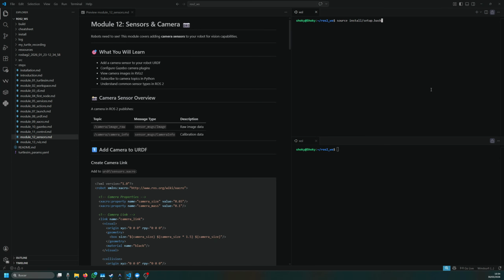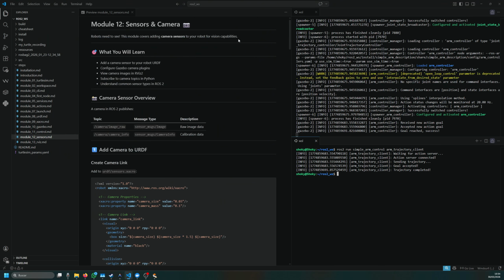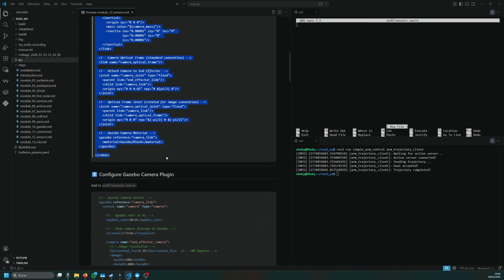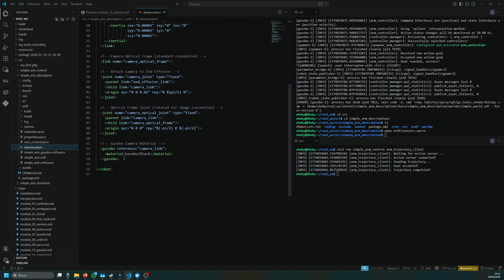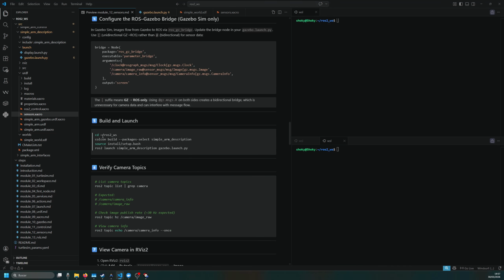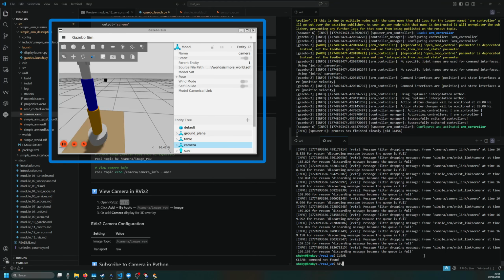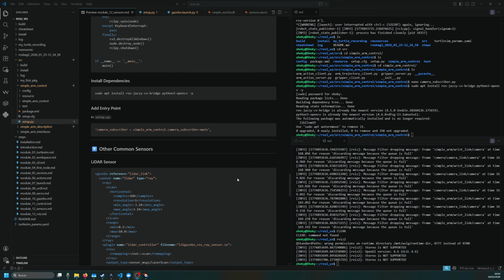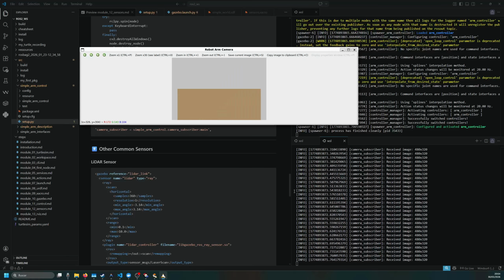ROS2 Tutorial – Episode 12: Sensors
Welcome to my ROS 2 tutorial course

In this episode of the ROS 2 Modular Tutorial, we will focus on:

Module 12— Sensors

This video is part of a step-by-step ROS 2 course designed to help you understand
core ROS 2 concepts by writing real code and building your first nodes from scratch.